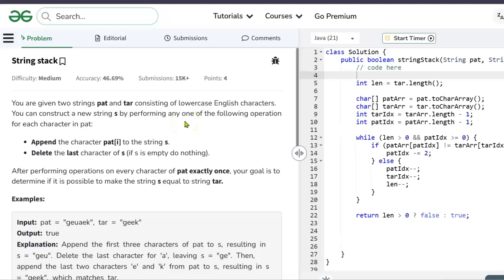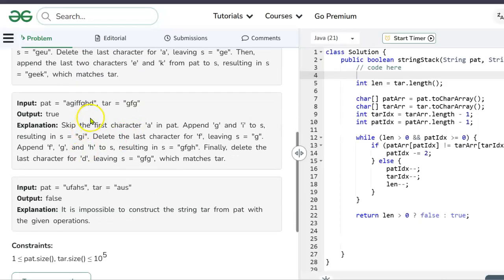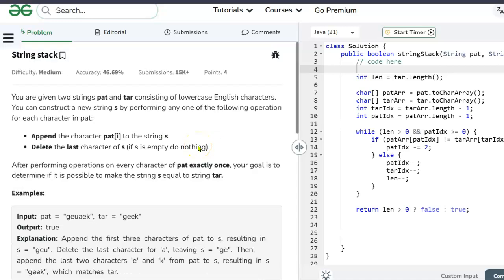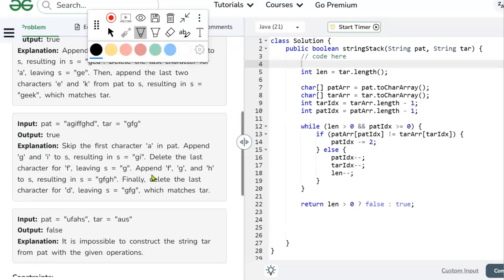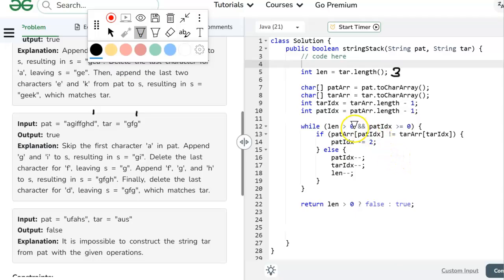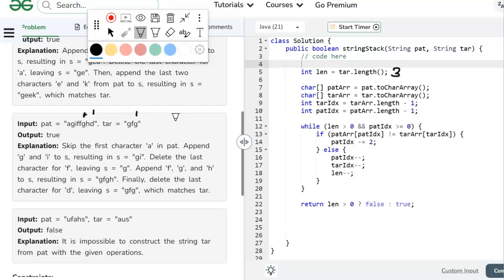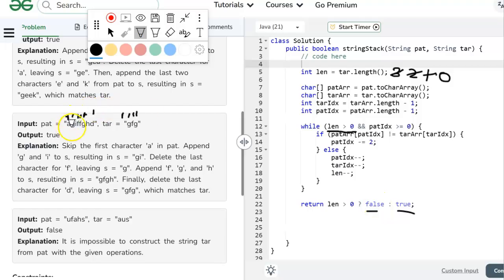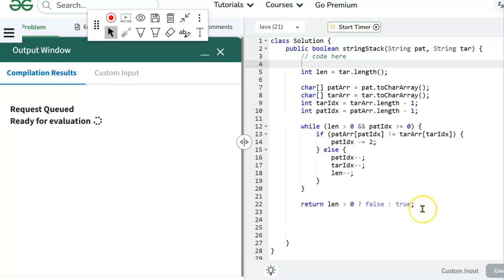String Stack - Two pointers